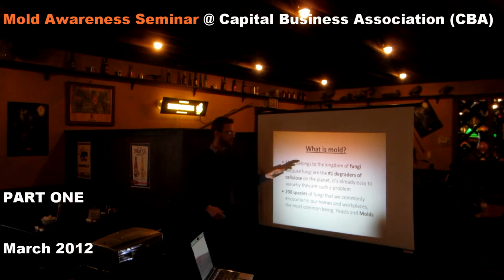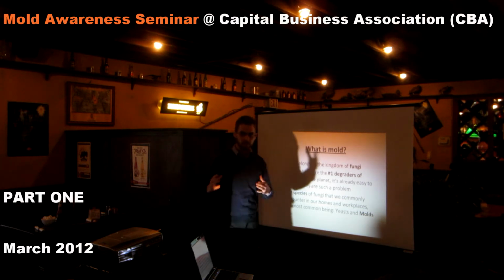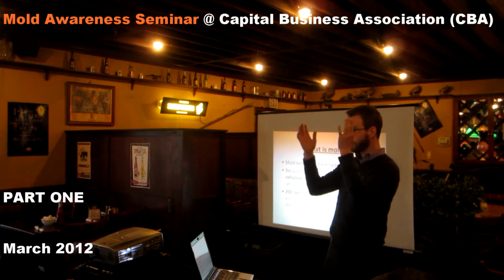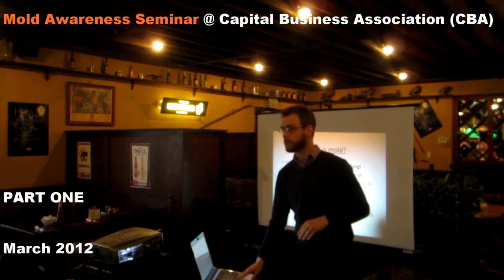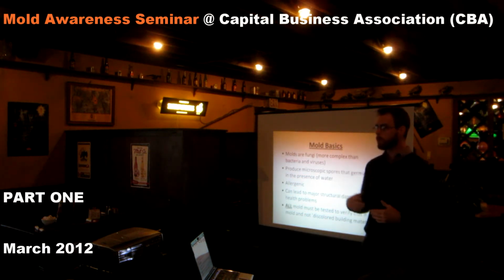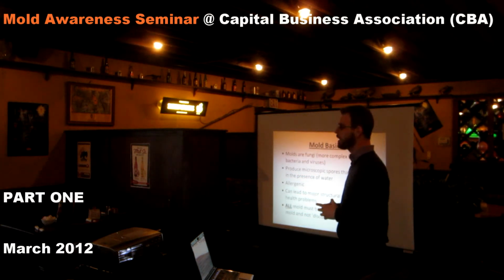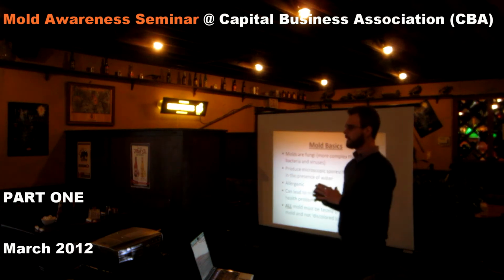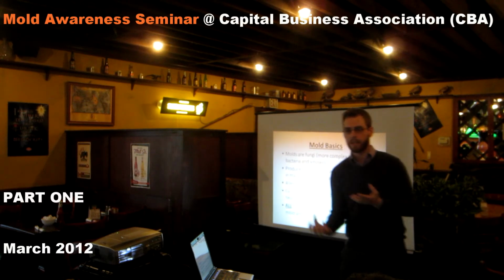Mold Education Seminar: Capital Business Association (Part 1)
Watch Mold Busters at our mold education seminar for the Capital Business Association in the Ottawa-Gatineau region.

The Capital Business Association is a group of business people who gather on a regular basis to encourage new business, exchange ideas and build friendships.

Learn more about Mold Busters seminars, products and services by connecting with us on Google+